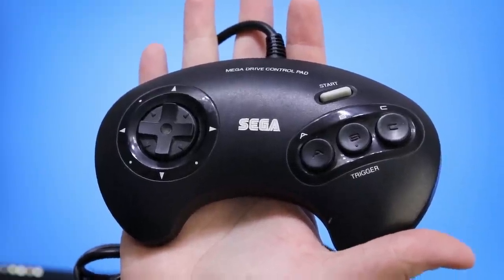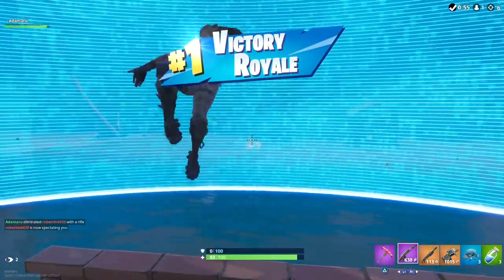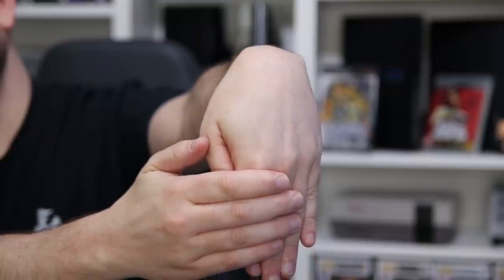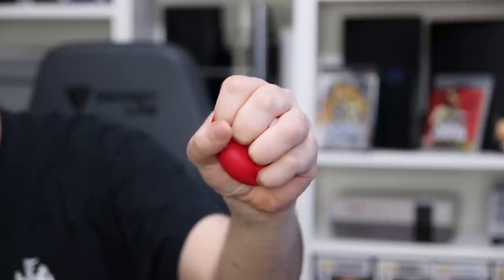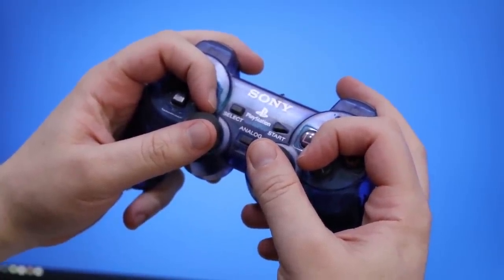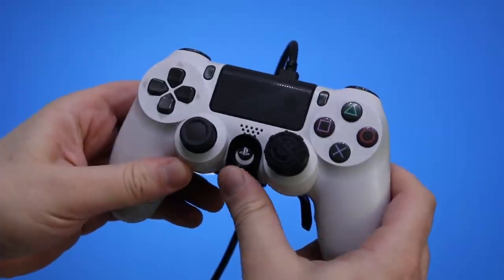Should You Use Claw? Gamer Health (exercises for gamers)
The debate around controller players using claw grip has raged on since competitive gaming first arrived. The strange thing is it seems to bring out the worst out in people. We take a side and force it on other people. So I’m going to try explain my approach, my experiences as a first generation player who once played claw. I’ll also show you a few exercises to help condition your hands if you are dedicated to playing claw and I’ll show you some of the gross things my hands now do thanks to, amongst other things, 20 years of gaming. (it's actually 32 years but I don't count childhood).

To sum everything up...
* Claw grip will make competitive play easier
* Any type of gaming (m&k or controller) will hurt your hands
* Claw adds extra pressure on your index finger
* Extra pressure on joints will impact your gaming life/career
* Rest is the best solution
* Exercise can help
* It's your body! You decide!
* Will I ever use claw again? Nope. I regret using claw as a teenager